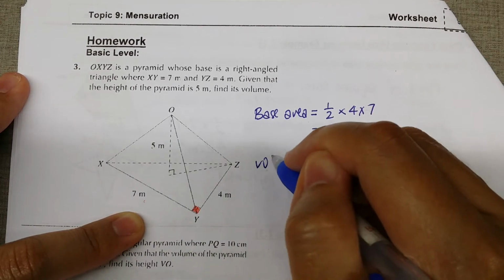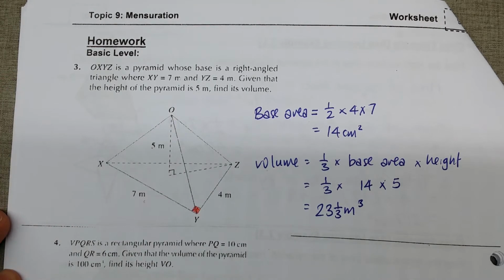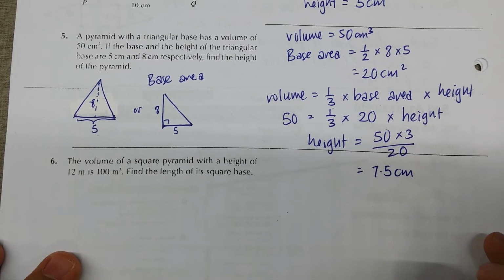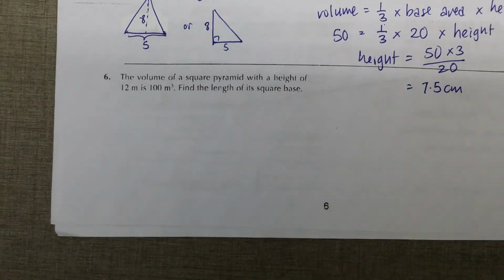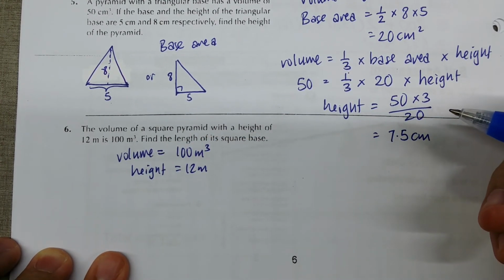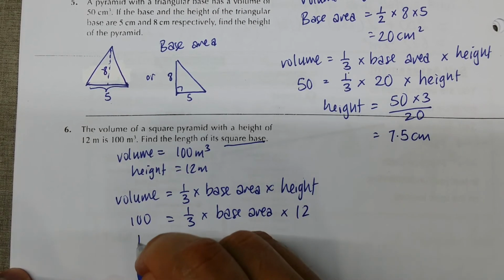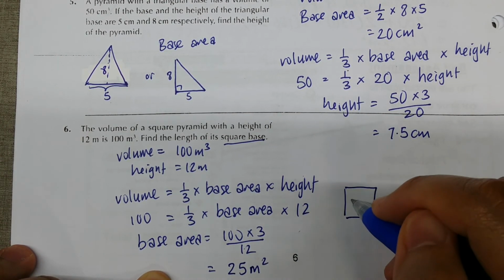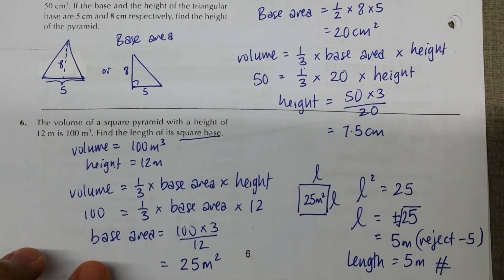Sec1_WS9C_Pg6(HW)